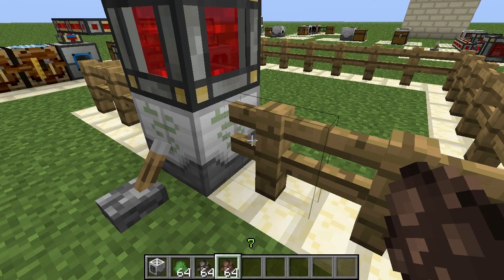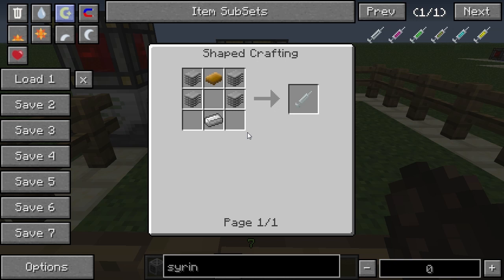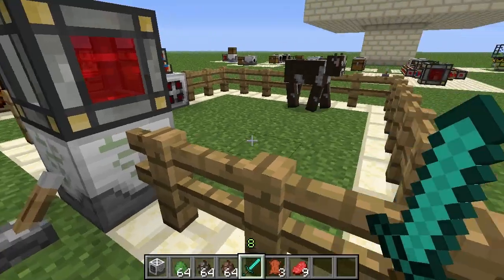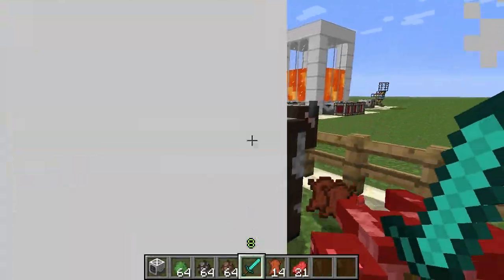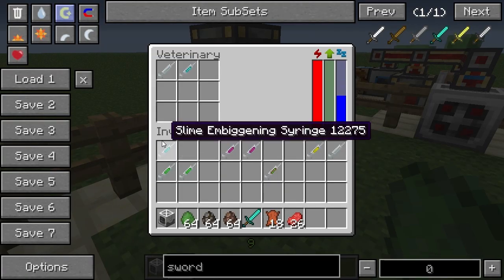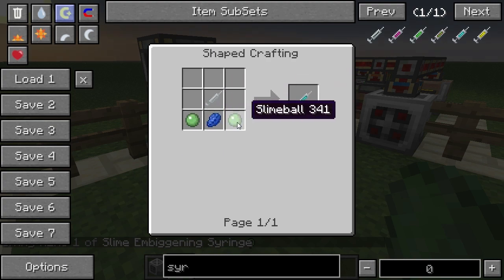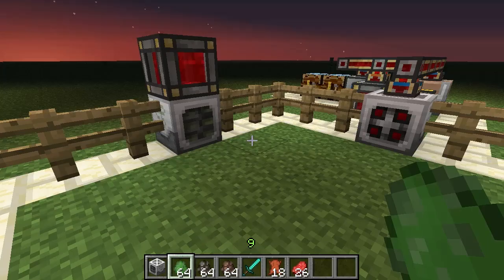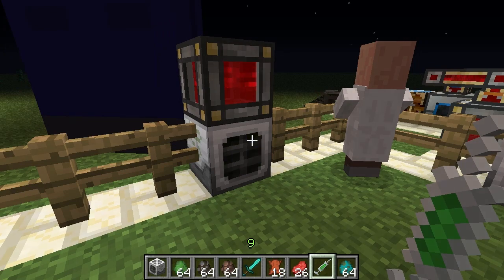MineFactory Reloaded - Veterinary Stations & Syringes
In this MineFactory Reloaded block spotlight, I explain how to use the Veterinary Station and Syringes.